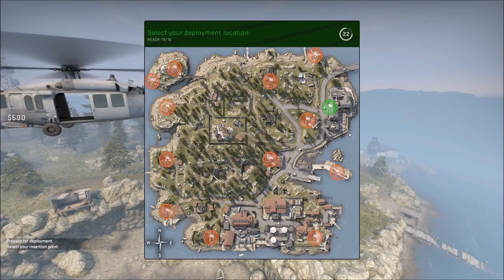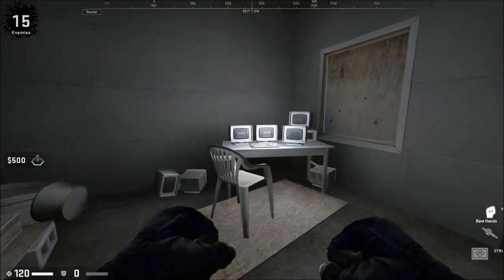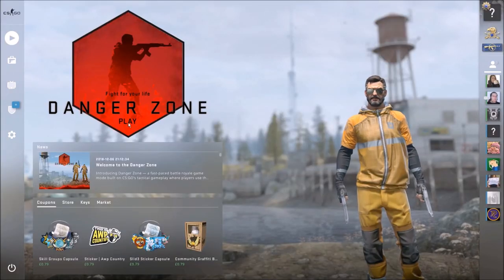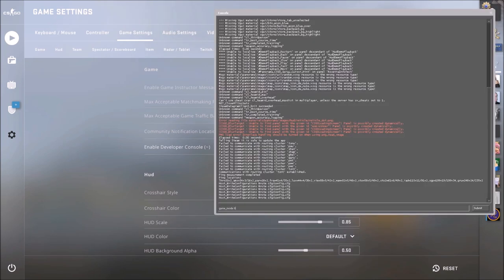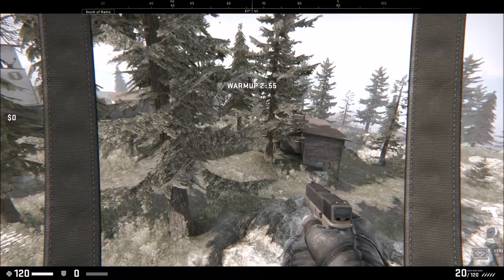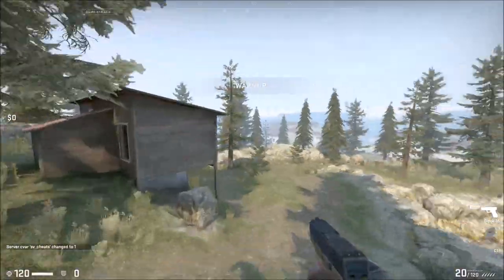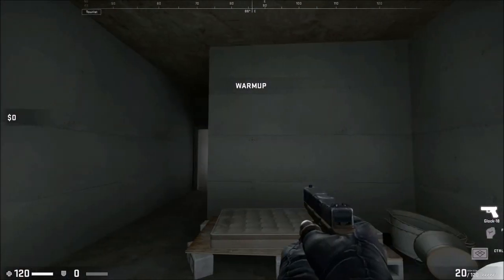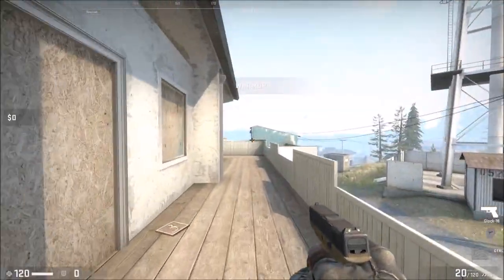How To Get Portal Easter Egg in CS:GO Danger Zone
Portal Easter Egg in CS:GO! What It Means and Where To Find It

KEEP UP TO DATE ON ALL THE LATEST GAMING AND ESPORTS NEWS

Elecspo (Electronic Sport) offers refreshingly honest, relatable coverage of competitive gaming. Founded in January 2018, Elecspo is part of the GRV MEDIA network of websites.

Our vision is to provide entertaining news coverage of the games we hold near and dear, ensuring you leave here a little bit happier.